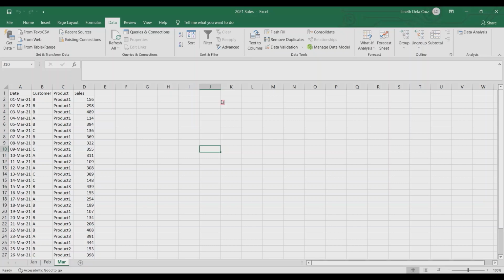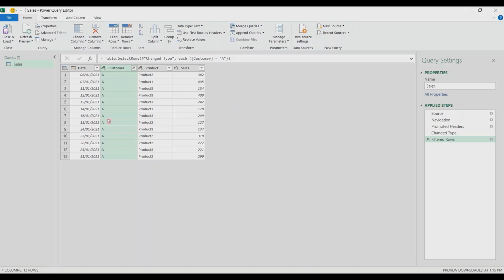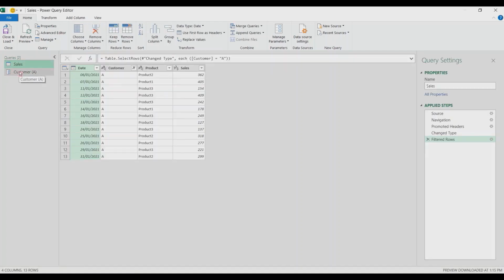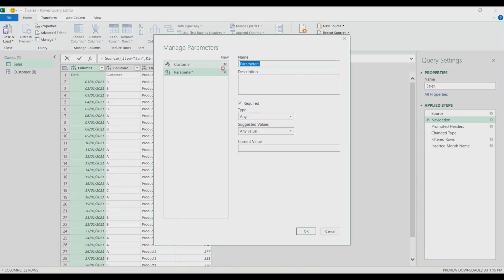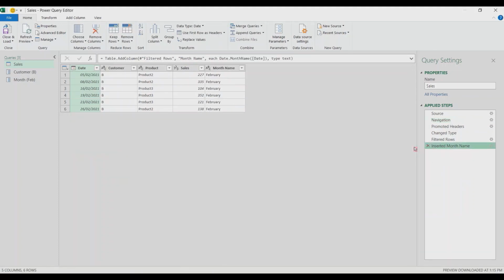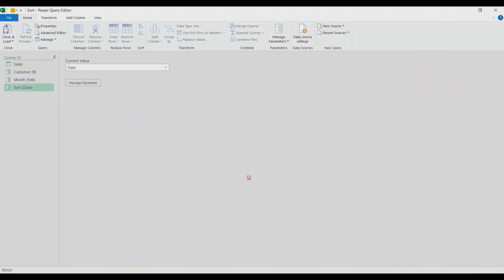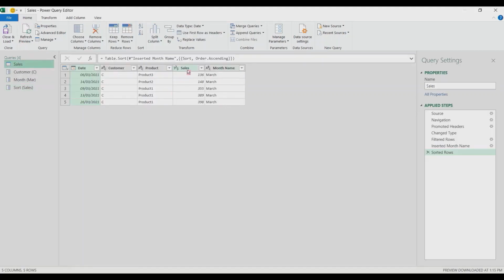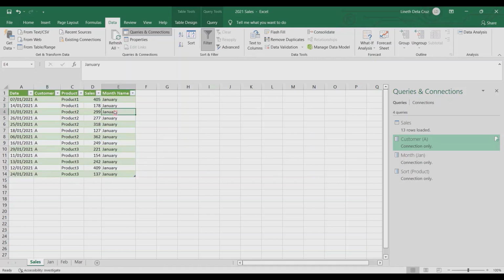How to Use Parameters in Power Query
In this video, I will show you how to use parameters in power query when filtering and/or sorting data, and changing sheets references.

0:00 Intro & Get Data from Excel Workbook
0:54 Use Parameters in Filtering
2:09 Use Parameters in Navigating into Sheet Names
3:32 Use Parameters in Sorting
5:00 Load to spreadsheet, checking, & outro